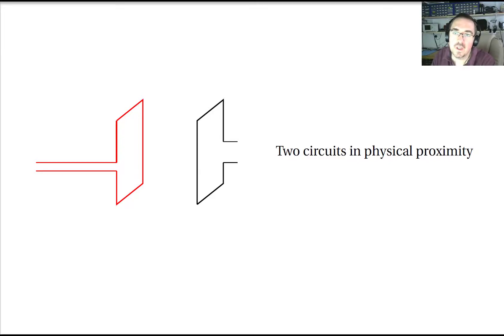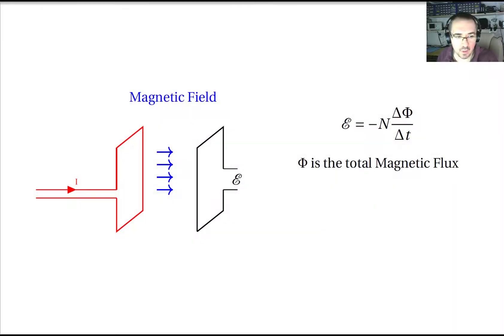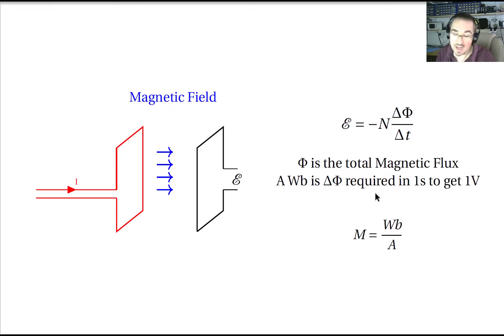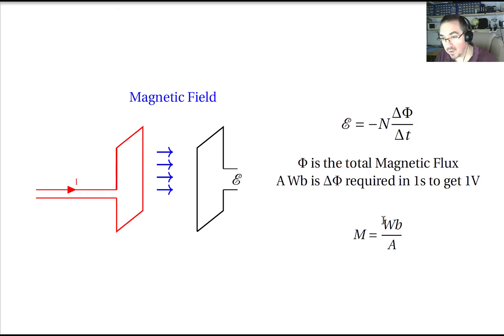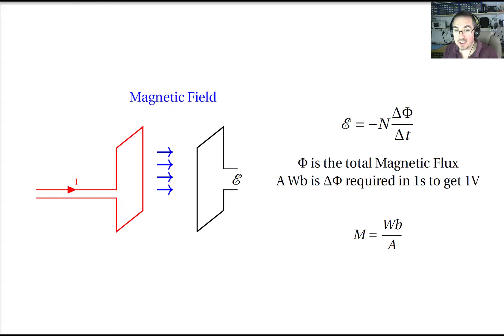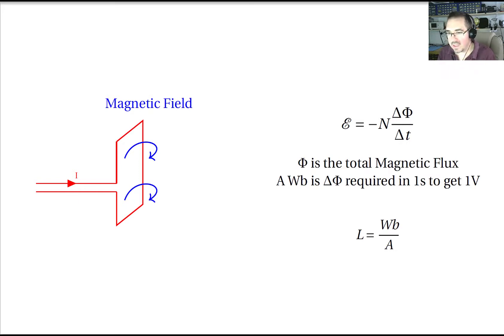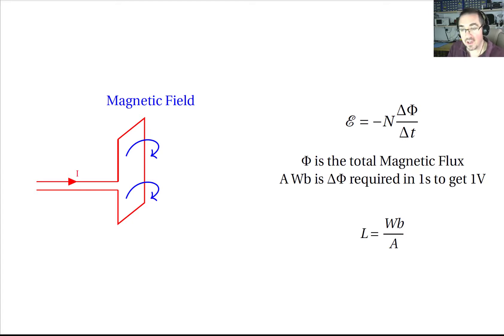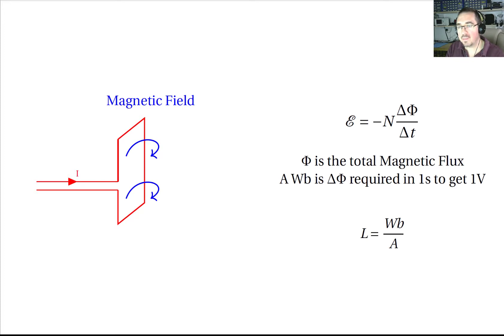What is Mutual and Self Inductance? Intuitive explanation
Here we describe what Mutual and Self inductance are. We begin with two separated, but close conductors and intuitively explain what mutual inductance is. We apply the same reasoning to the case of self inductance. Finally, we explain the significance of Mutual and Self inductance.